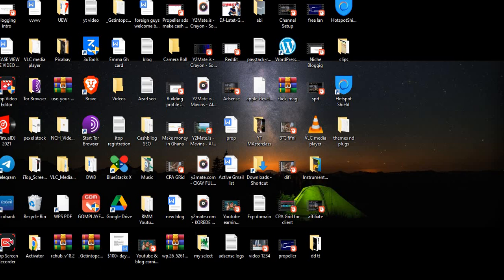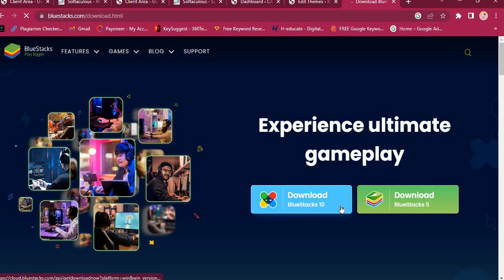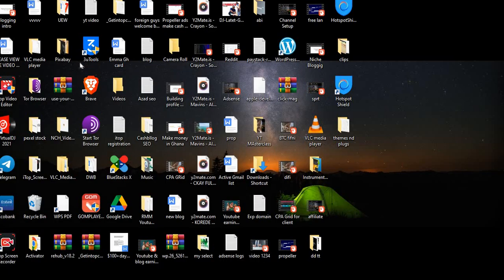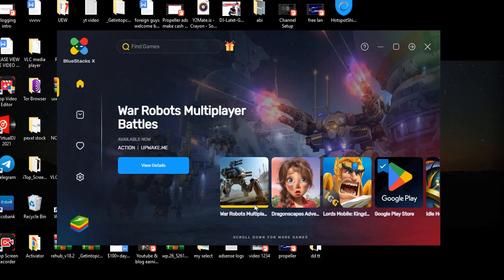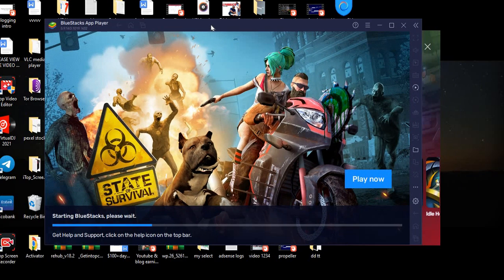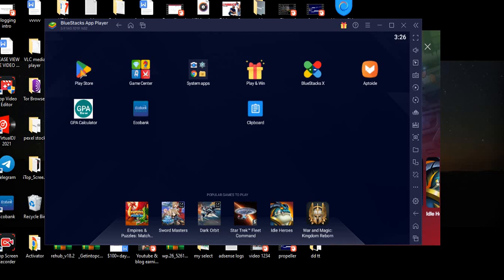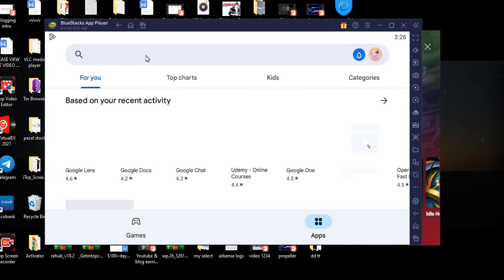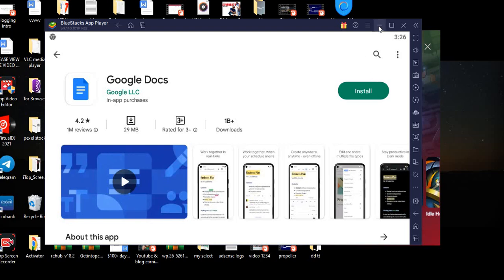How to have android on PC (Bluestack)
BlueStacks is a technology company that offers a range of products and services for mobile gaming. Its most well-known product is a piece of software called BlueStacks App Player, which allows users to run mobile apps on their computers. The software emulates the Android operating system on a desktop or laptop computer, allowing users to run Android apps on non-Android devices. This can be useful for testing apps, playing mobile games on a larger screen, or using mobile apps that are not available on the user's device. BlueStacks also offers other products and services for mobile gaming, including a cloud-based gaming platform and tools for game developers.